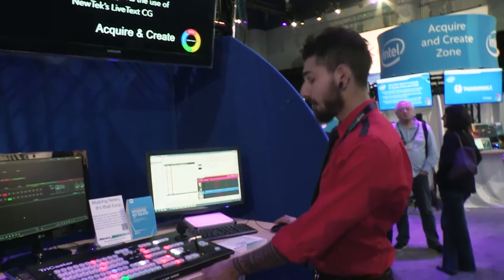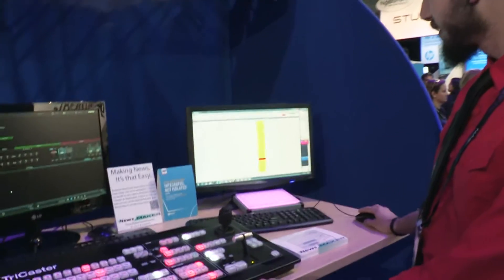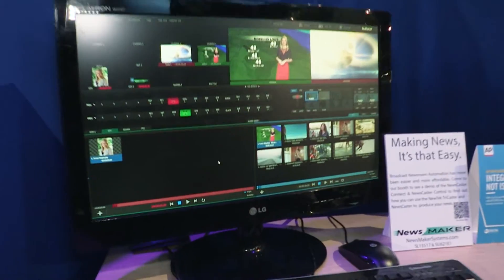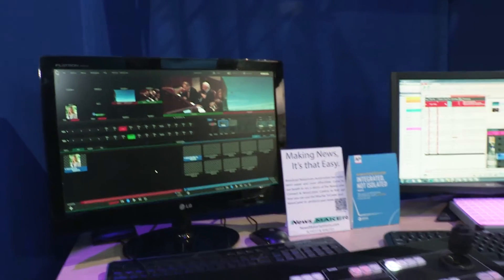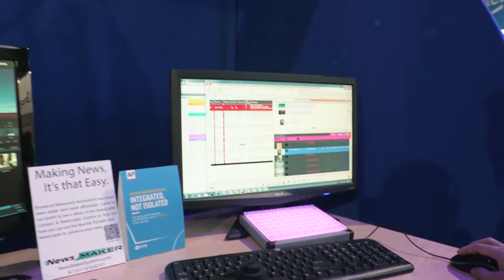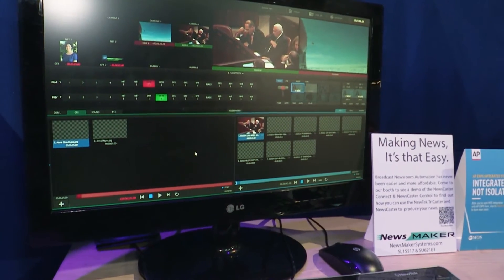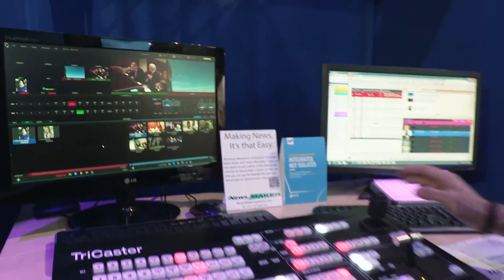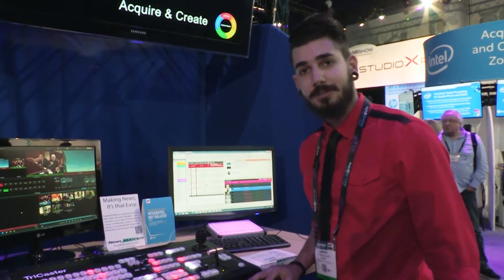NewTek Developer Network - Newsmaker Systems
For NAB 2015 more than a dozen new partners have joined the NewTek Developer Network (NDN) and more than a dozen new products have been released with integration with NewTek production systems.   Newsmaker systems have created NewsCaster which provides seamless integration so that your TriCaster playlists will always be in sync with your Newsroom Computer System rundown.  You can find out more about this powerful new system